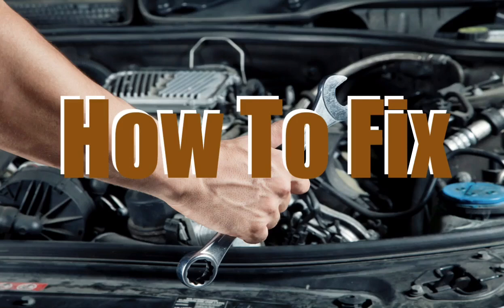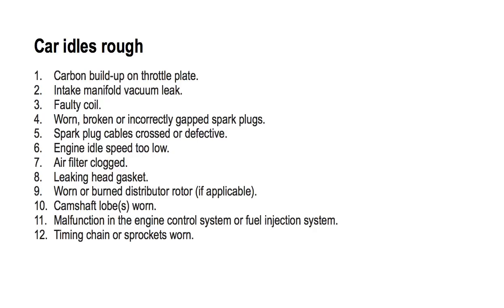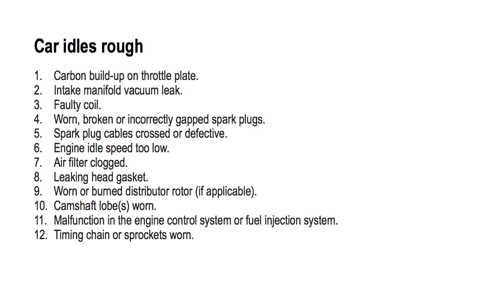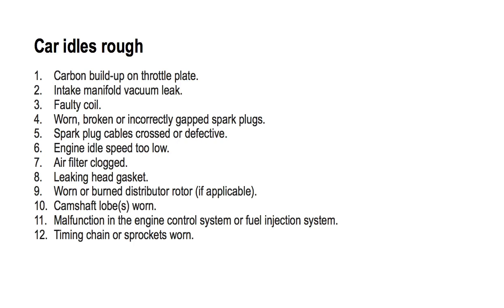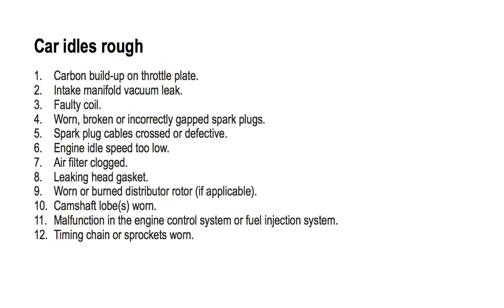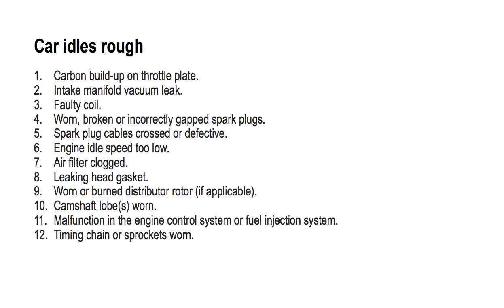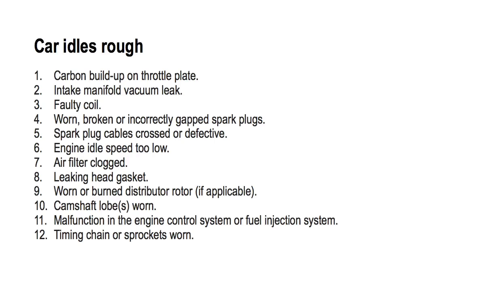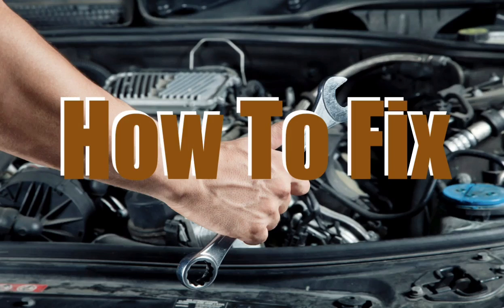Car Idles Rough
Car idles rough refers to when an automobile’s engine runs too slowly or it runs erratically while disconnected from a load or out of gear. This video details the probable causes and corrections needed to fix a car that idles rough. These service procedures also pertain to vehicles that idle rough and stall.

1. 0:27 Carbon build-up on throttle plate. If there is excessive carbon build-up or dirt and grime on the throttle plate, the plate will not return to its correct position fast enough and it will cause an air to fuel ratio imbalance. When there’s an imbalance to the air-fuel ratio, the automobile will attempt to stall and idle rough. This symptom often occurs when a vehicle is coming to a stop or braking hard. To fix this, you will need to remove the throttle body assembly and de-carbon it.
2. 1:07 Intake manifold vacuum leak. To fix this, inspect the vacuum hoses and intake manifold gasket. You should check for broken, cracked or disconnected vacuum lines.
3. 1:24 Faulty coil. To fix this you will need to replace the bad coil pack. However, you should test the coil before replacing it. And that means you will need to remove the coil pack from the engine and use a meter to test it.
4. 1:42 Worn, broken or incorrectly gapped spark plugs. To fix this, inspect the each plug and check for a broken insulator, worn electrode and make sure the plug is gapped to factory specifications.
5. 1:59 Spark plug cables crossed or defective. To fix this, make sure the spark plug cables are arranged in the correct firing order and replace any damaged cables.
6. 2:14 Engine idle speed too low. To fix this you will need to check the idle air control valve. A bad idle air control valve can cause a car to idle high, idle low and it can also cause it to stall.
7. 2:32 Air filter clogged. To fix this clean or replace the air filter.
8. 2:39 Leaking head gasket. Most likely your car isn’t running rough because of a blown head gasket. But if you suspect the gasket is blown, you will need to perform a leak down test or use a hydrocarbon sniffer to verify it.
9.  2:58 Worn or burned distributor rotor (if applicable).
10. 3:03 Camshaft lobe(s) worn. For reference, you should not suspect worn lobes unless you have a high-milage car. To know wether or not you have worn lobes, you’ll need to remove the valve cover and measure how far the valve stem depresses into the head as the valve opens and compare that to factory specification wear limits.
11. 3:29 Malfunction in the engine control system or fuel injection system.
12. 3:34 Timing chain or sprockets worn.

And that’s it. These are the most probable causes and corrections if your car idles rough. I hope you found this information helpful. And if you did, hit the thumbs up button.

These service procedures for car idles rough should also be followed for vehicles that:

- rough idle at stop
- what does it mean when your car idles rough
- car idles rough and shakes
- what causes rough idle and hesitation
- car idling rough check engine light
- what causes rough idle at low rpm
- car idles rough in drive
- rough idle at startup
- car idles rough then dies
- car idles rough then shuts off
- car idling rough in park
- car idling rough while stopped
- why is my car idling rough